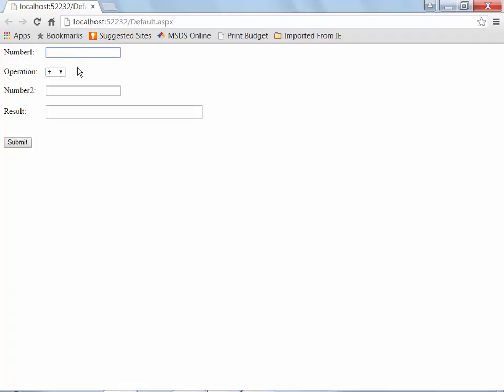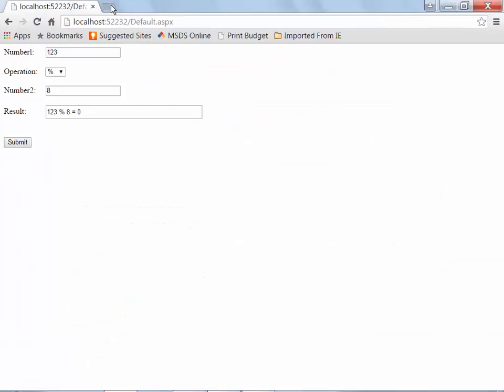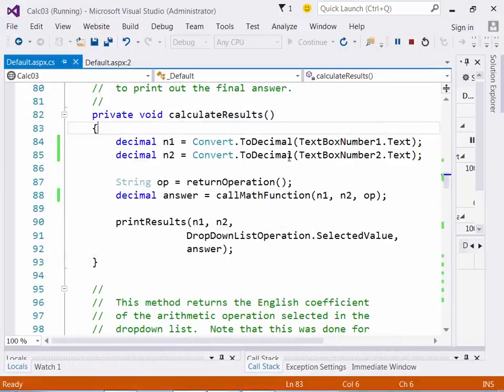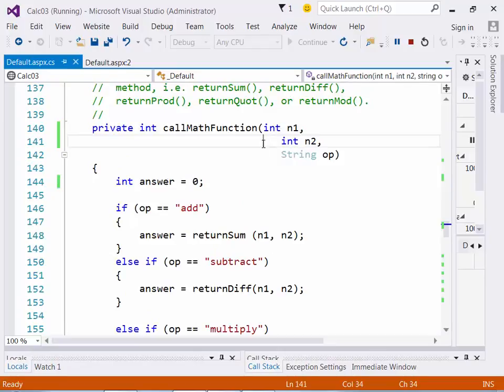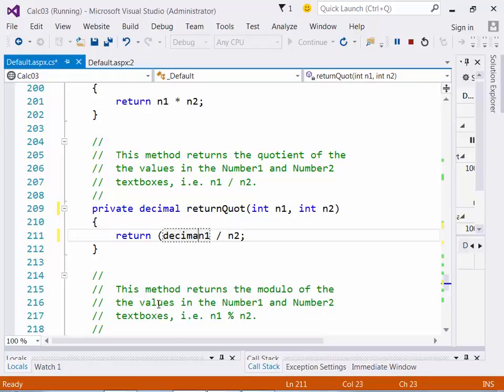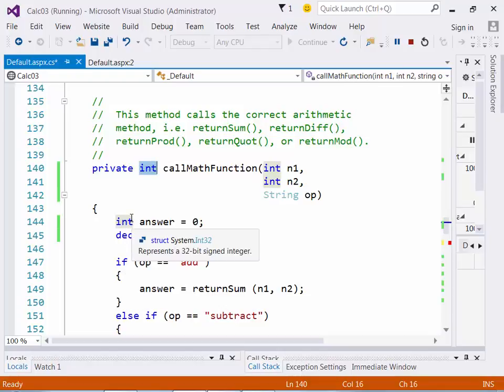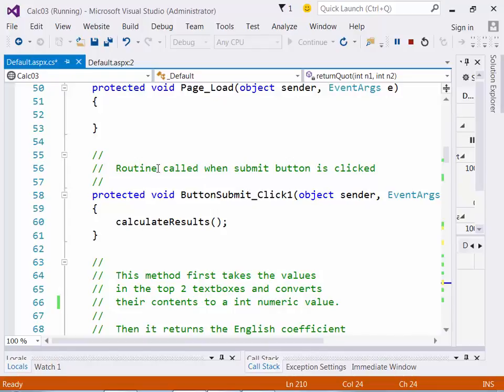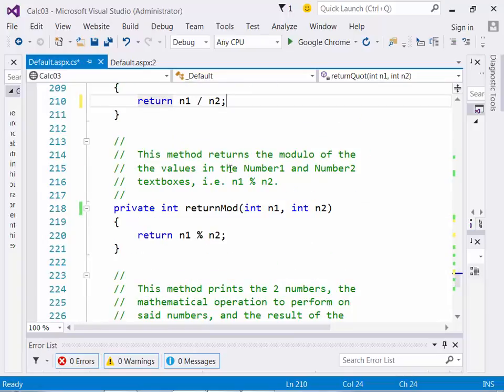152-161 Chapter05 -External - Part05